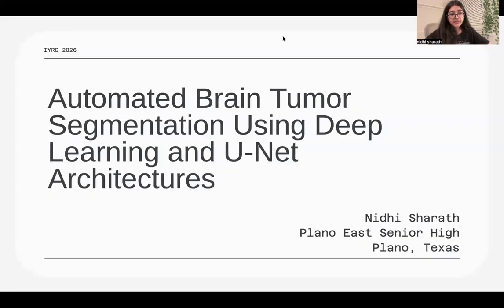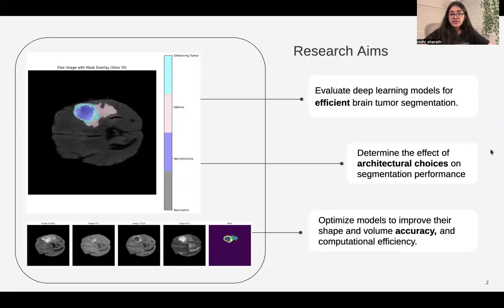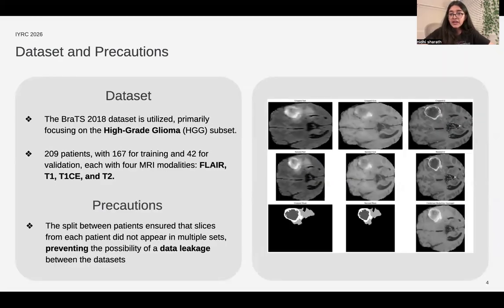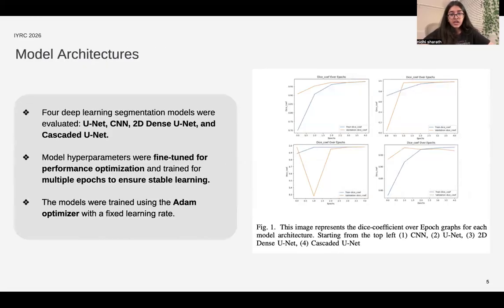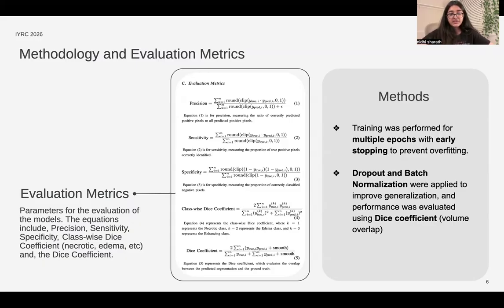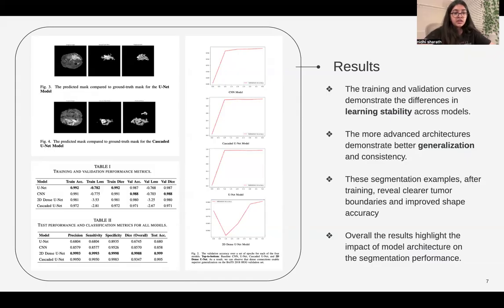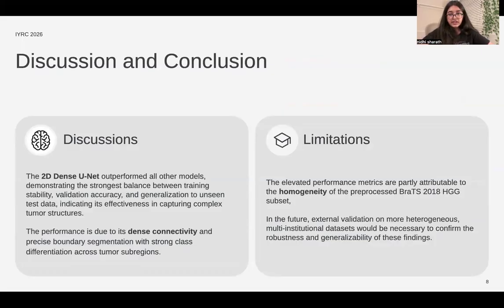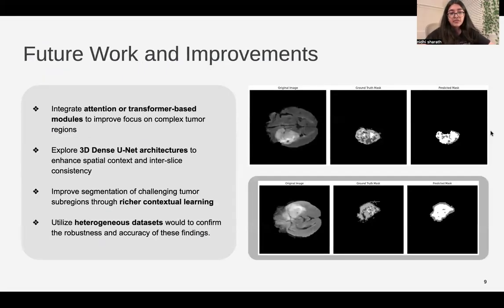IYRC Summer 2026: Nidhi Sharath